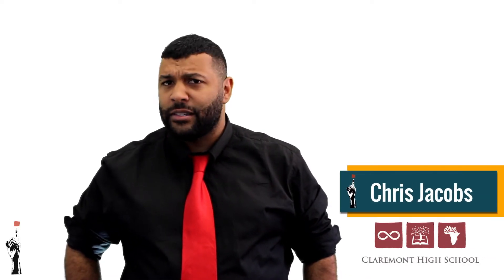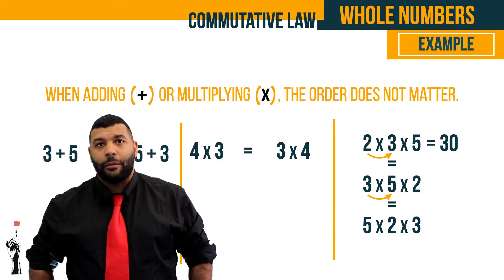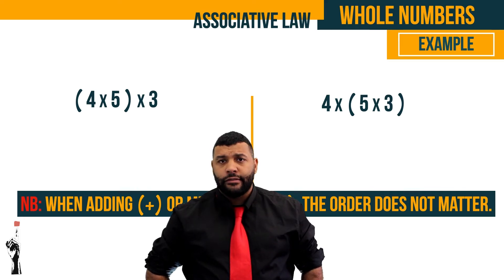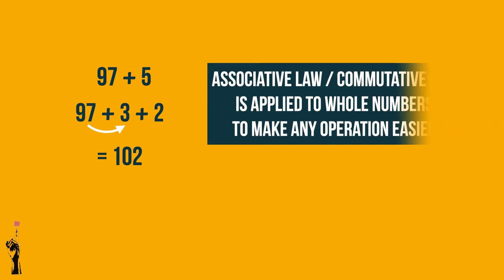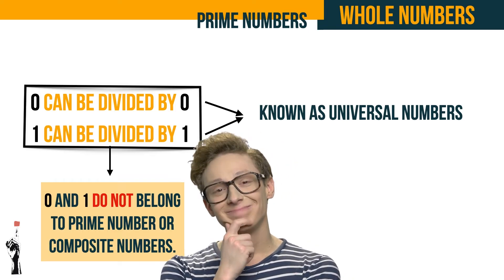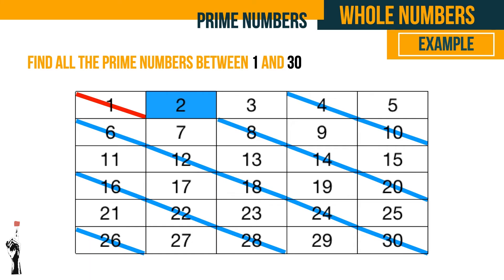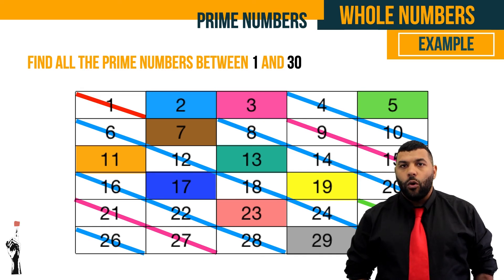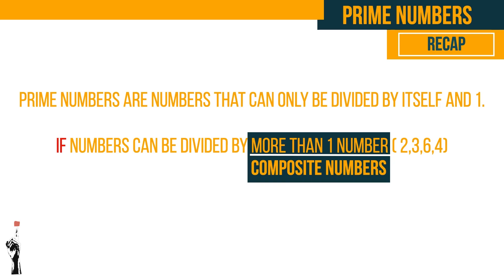Gr8 Maths | Term1 Lesson1 | Whole numbers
Thuma Mina Teaching is a registered non-profit company:

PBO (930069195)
NPC (K2020/187250/08)
NPO (250-220)